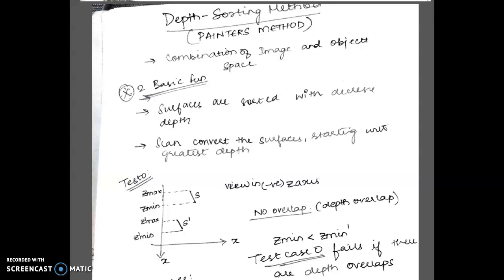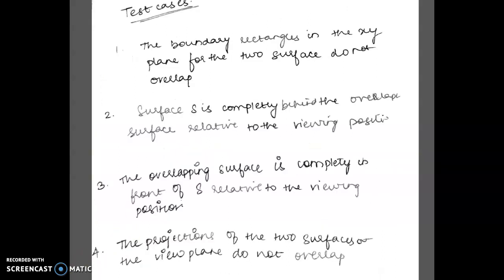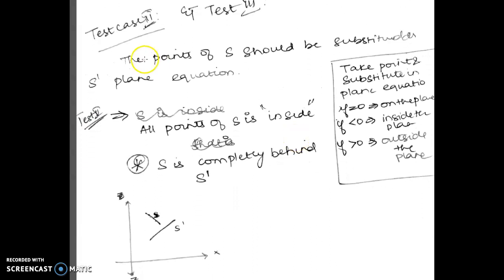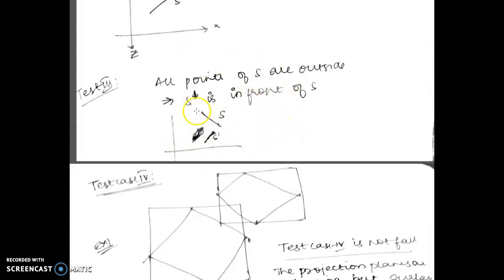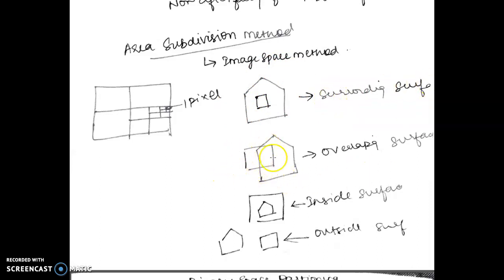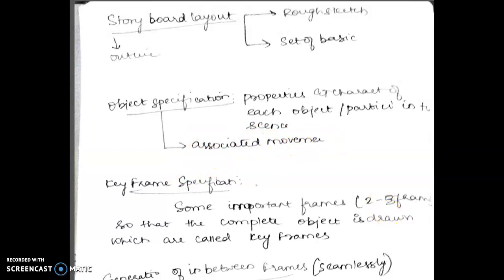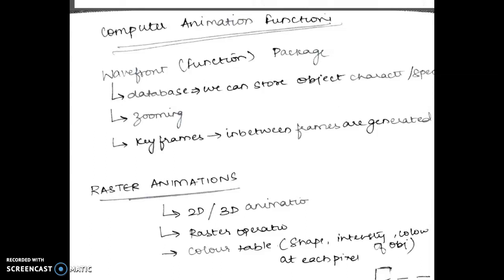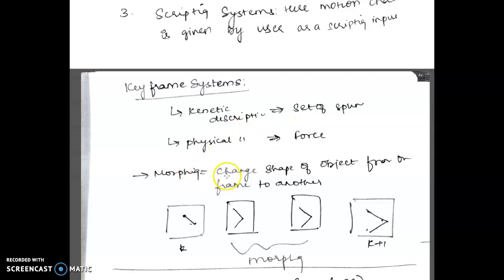LECTURE 14 :COMPUTER ANIMATIONS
PAINTERS ALGORITHM RASTER AND CONVECTIONAL ANIMATION ,ANIMATION FUCTIONS AND LANGUAGES AND WHAT ARE KEY FRAMES